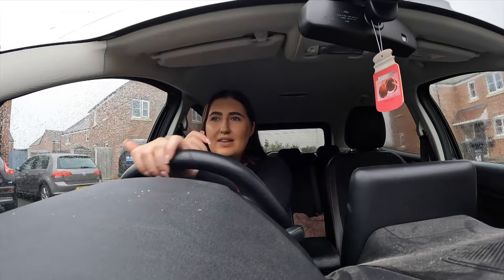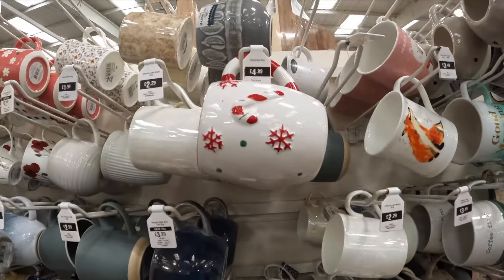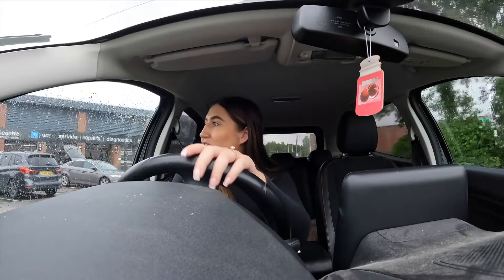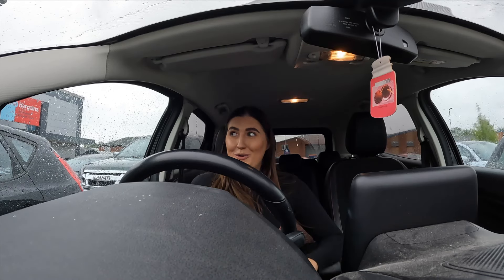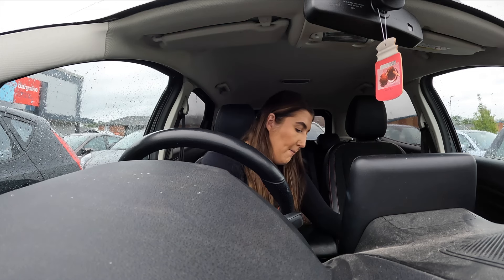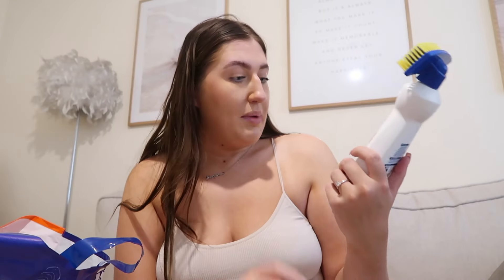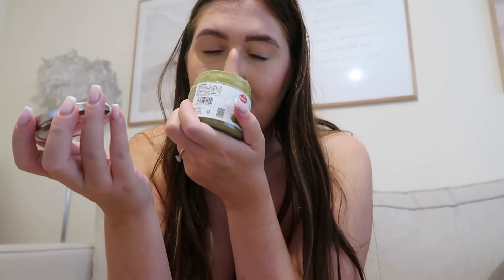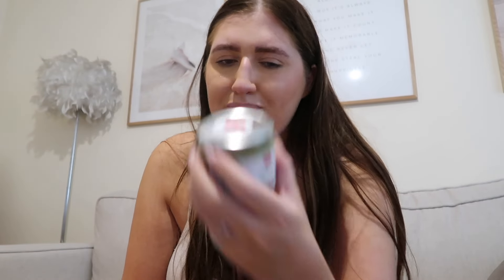drive & shop with me at tkmaxx and the range & a little bit of autumn! + a mini haul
Shop with me at TKMaxx and The Range & a little bit of Autumn! | Sophie Faye